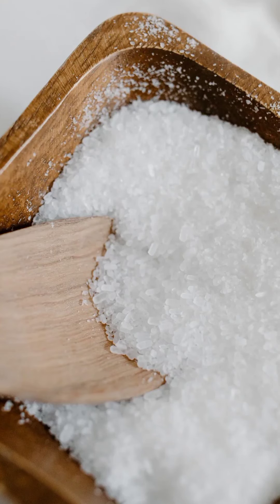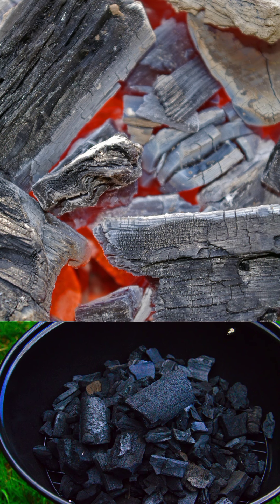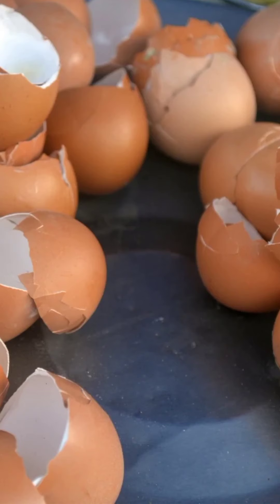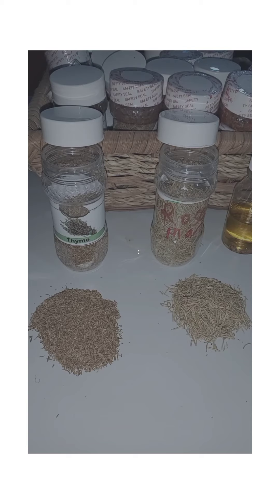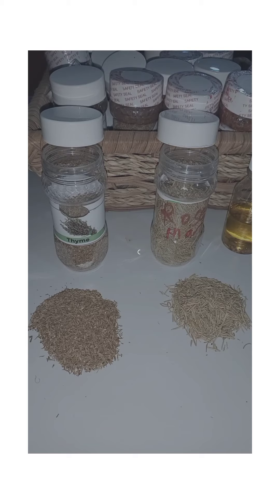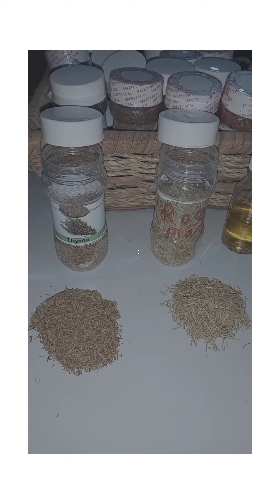How To Make Big Money From Black Salt.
Protection And Freedom is vital in one's life so if you have natural things that can make you have your other above then you must embrace it well seriousness.
This is how to prepare your own black salt,use some and sell some to thes who need protection.
get sea salt, activated charcoal,egg shells and rosemary,grind all in a powder form mix them , package them in a container with cover and start using some for yourself or sell them.tak a tablespoon or 2 in water and use it to wash yourself.morning or evening for 3 or 7 days.